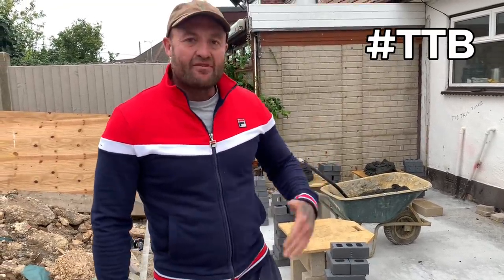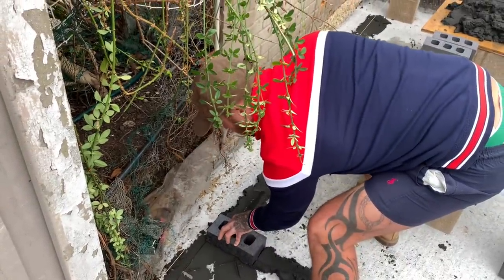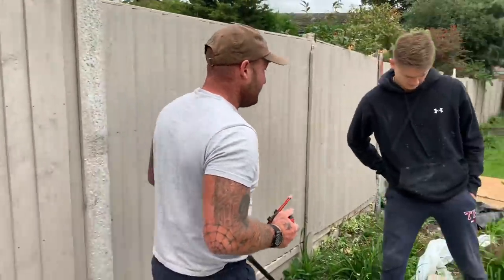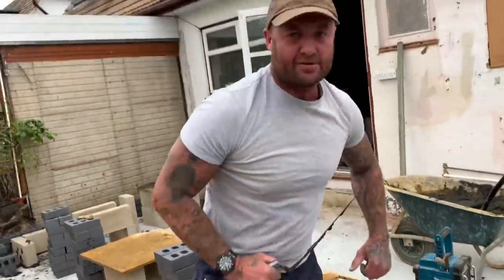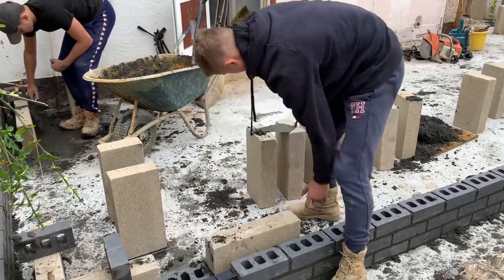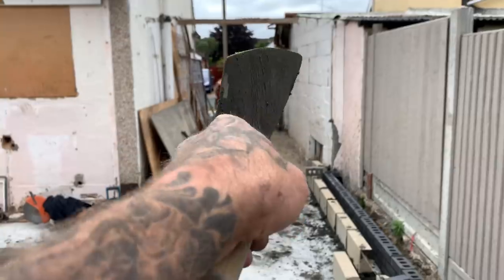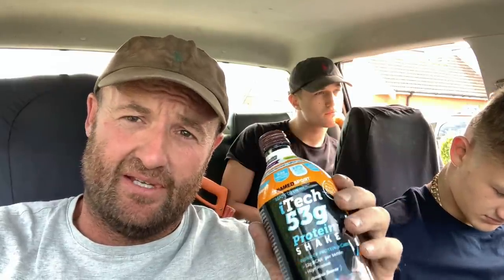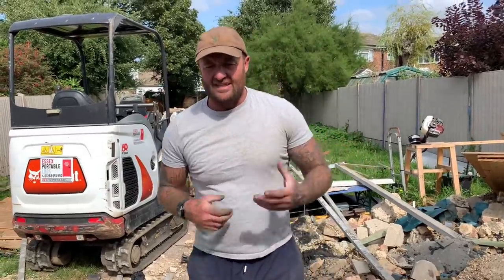Bricklaying with me sons 🧱.. setting out Brickwork extension 🏠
Nice and simple one today with the boys .
Setting out 3 course for timber frame extension .
Took this one on to give the boys a bit of trowel time 🧱🏠